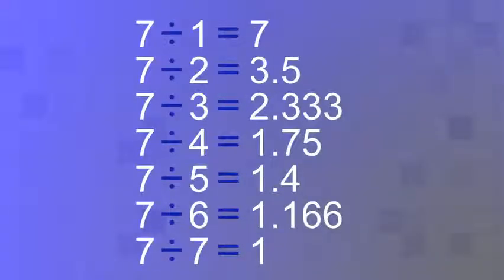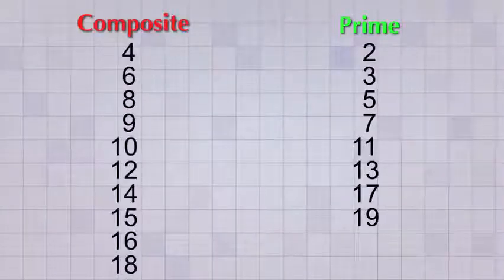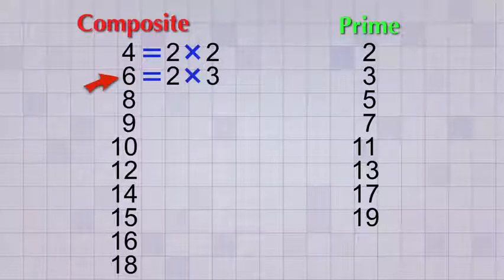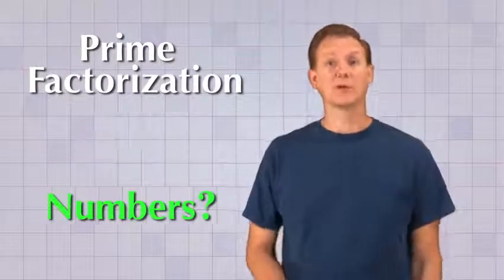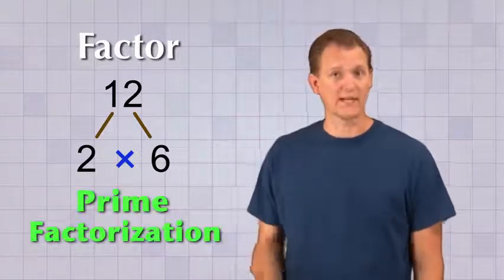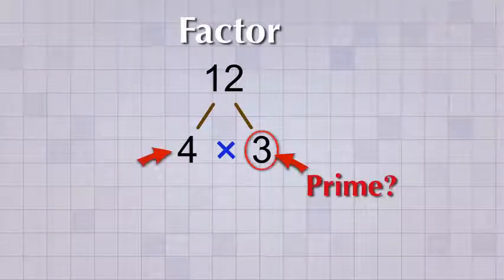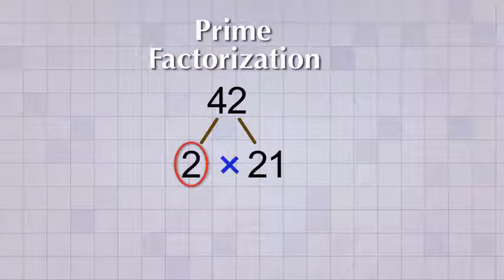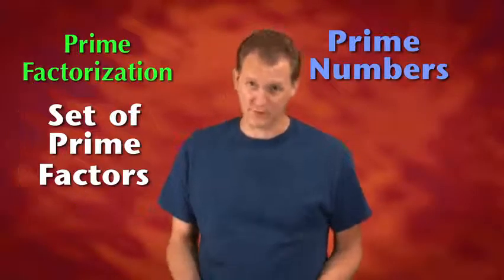Prime Factorization - Math Antics